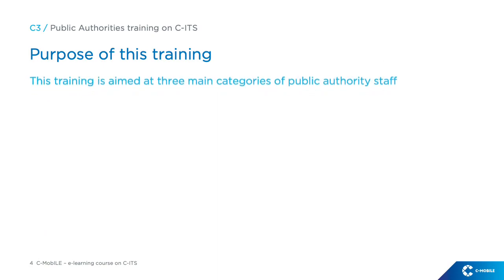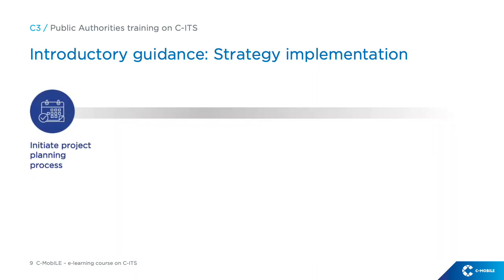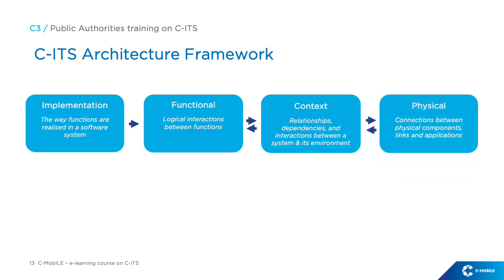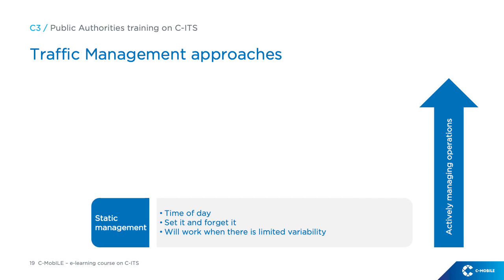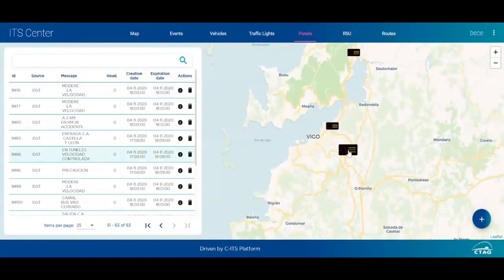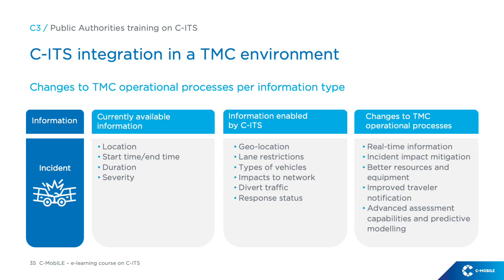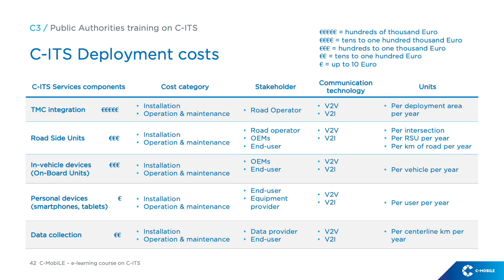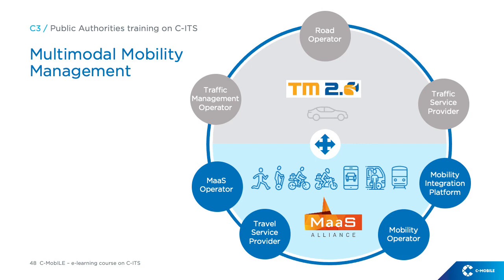C-MobILE e-learning Module 3 - Public Authorities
C-MobILE has developed online training courses on Cooperative Intelligent Transport Systems (C-ITS) for specific audiences. Module 3 targets Public Authorities.